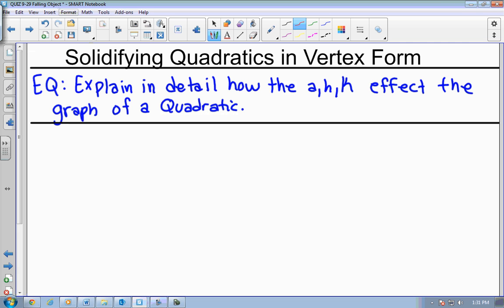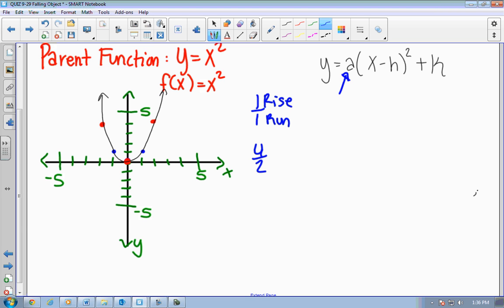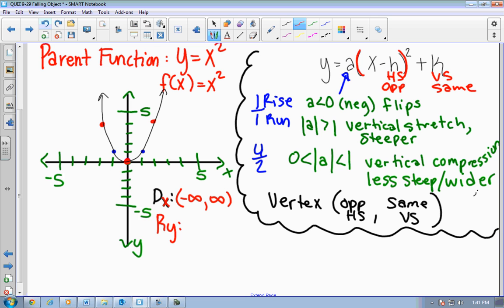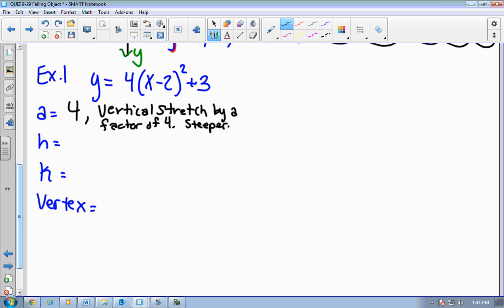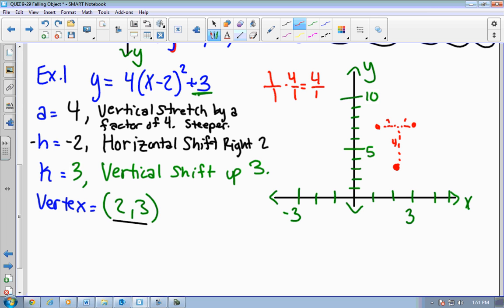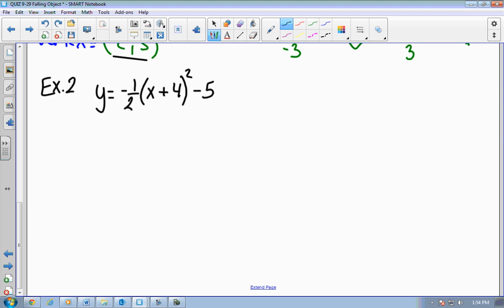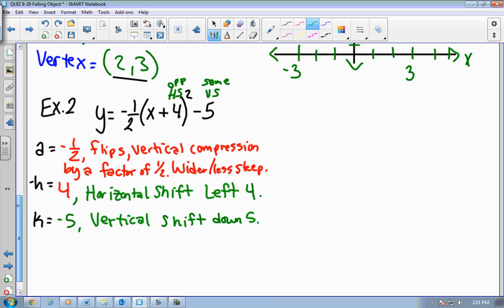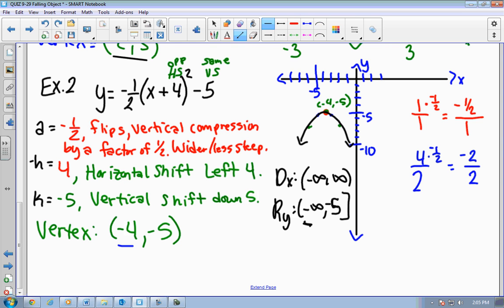Solidifying Quadratics in Vertex Form